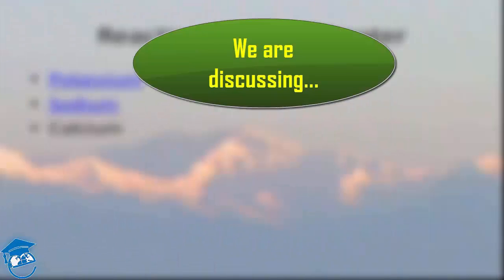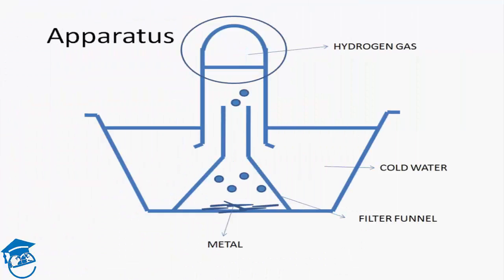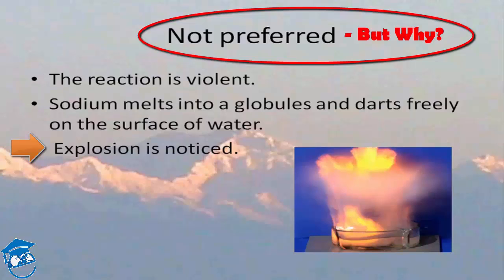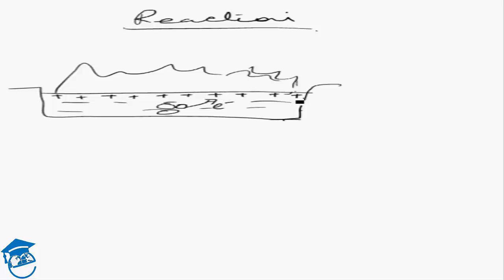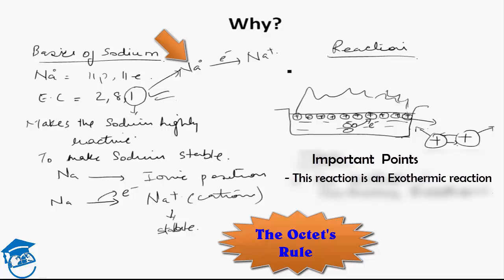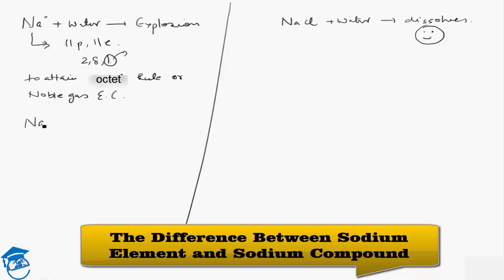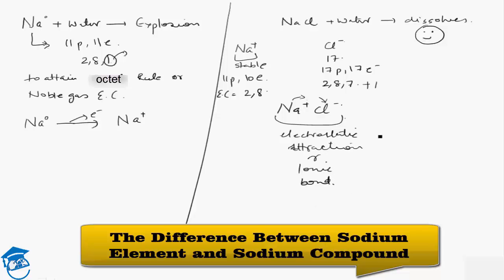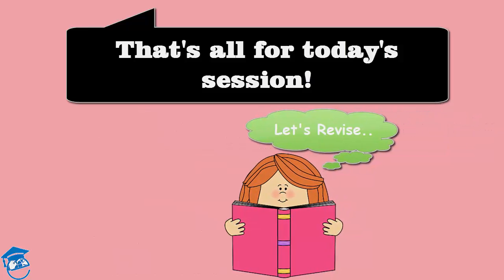Chemistry 9 | Preparation Of Hydrogen From Sodium | Part 1